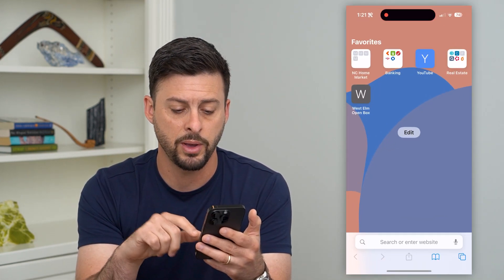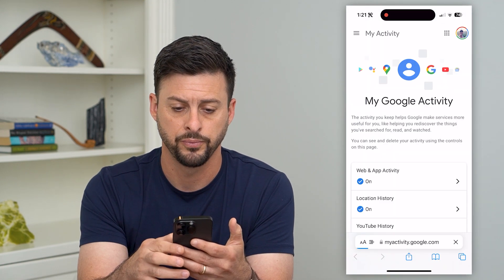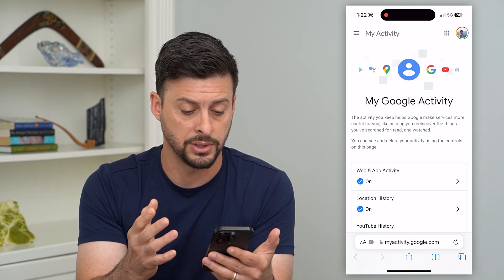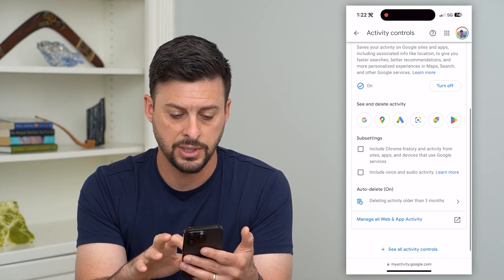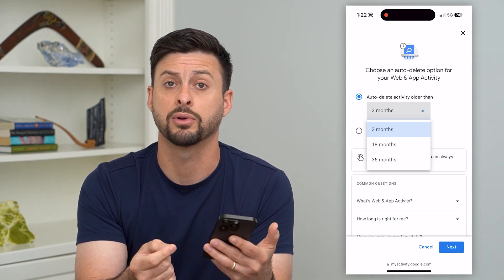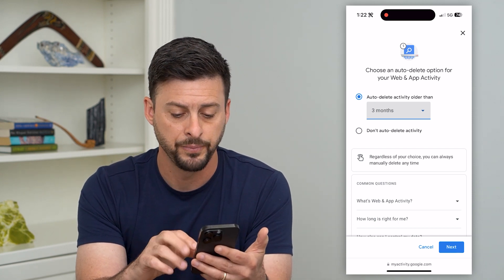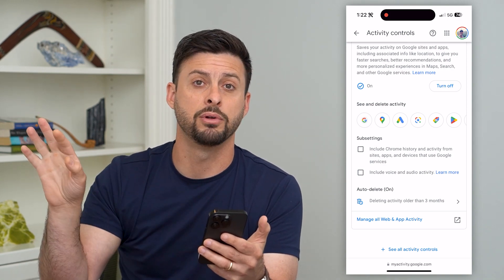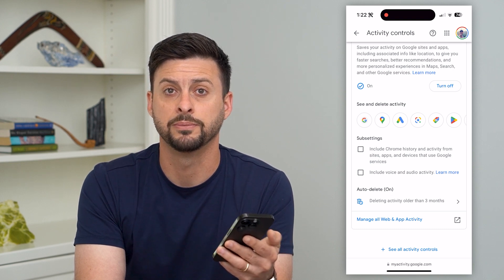How To Auto Delete Google Search History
Let's automatically delete your Google search history every month, few months, or a year to not keep around the old searches and clear them out.